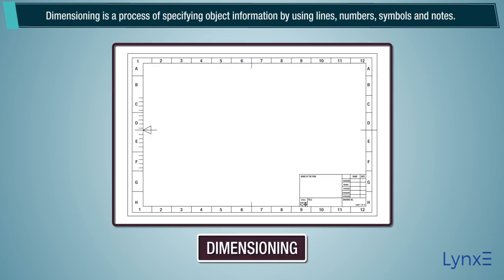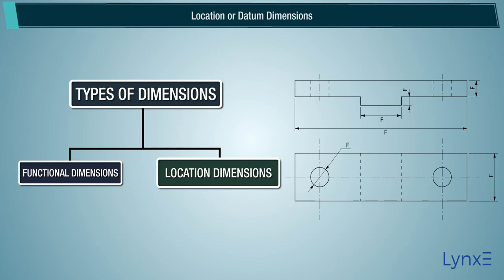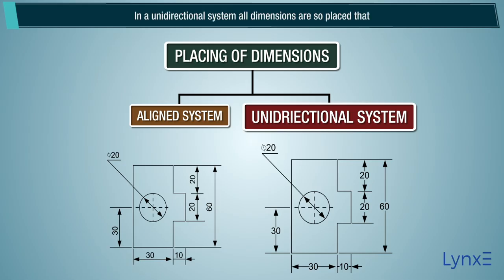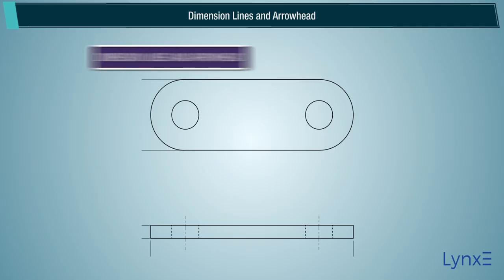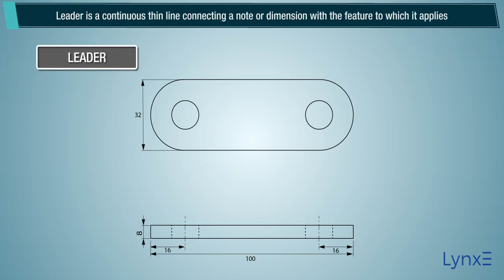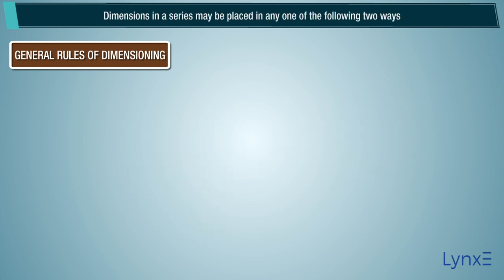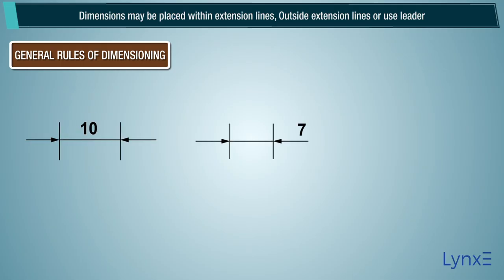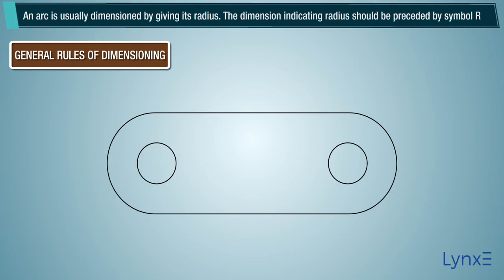Engineering Drawing Dimensioning: The Basics Explained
A dimensioning system in engineering drawing is a standardized method for communicating the size, shape, location, and other geometric characteristics of an object . It uses lines, symbols, numerals, and notes to provide a clear and complete description of the part for manufacturing or construction . Proper dimensioning ensures that all features are clearly defined, minimizing errors during production and ensuring that parts fit together and perform as intended . The goal is to create technical drawings that are easily interpreted by engineers, manufacturers, and other stakeholders, ensuring accuracy and consistency in the final product .

There are several key aspects to a dimensioning system :

Types of Dimensions: Dimensions are categorized based on their function, such as functional dimensions (critical for the design's function), non-functional dimensions (for aesthetics or other non-critical aspects), and auxiliary dimensions (for informational purposes) .
Elements of Dimensioning: This includes dimension lines, extension lines, center lines, leader lines, arrowheads, and numerical values, all of which have specific rules for their use and placement .
Dimensioning Methods: Common methods include aligned, unidirectional, chain, parallel, and coordinate dimensioning, each suited for different situations .
Rules and Standards: Adhering to industry standards (e.g., ISO, ASME, BIS) is crucial for consistency and clear communication .
Units: Dimensions should be expressed in appropriate units of measurement, with the unit system clearly specified on the drawing .